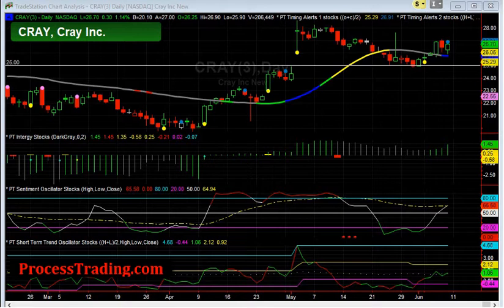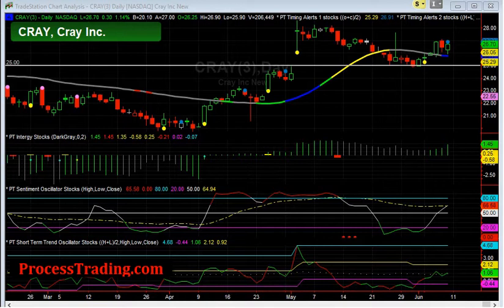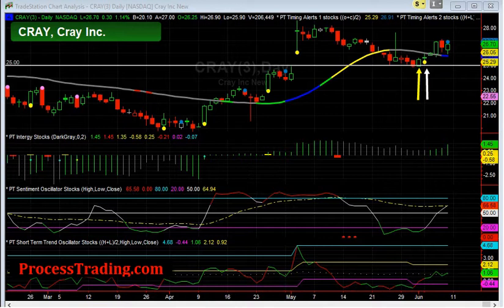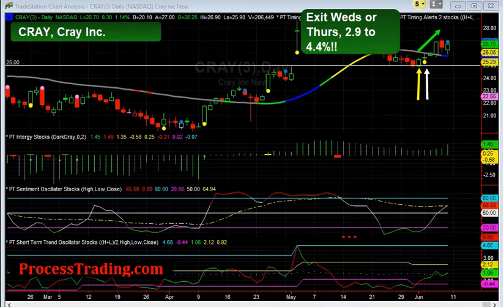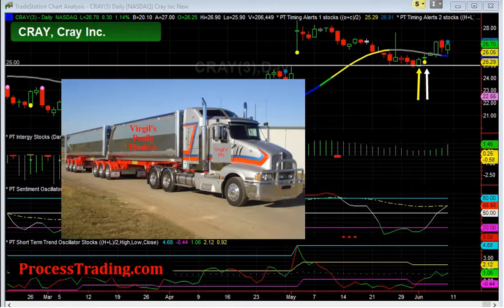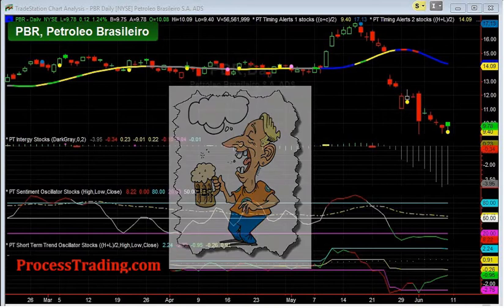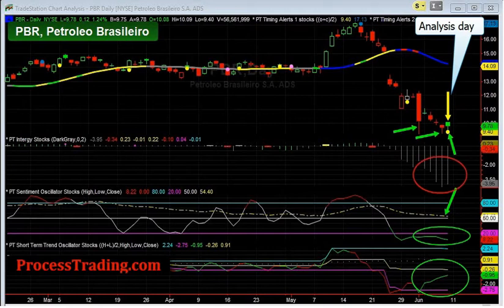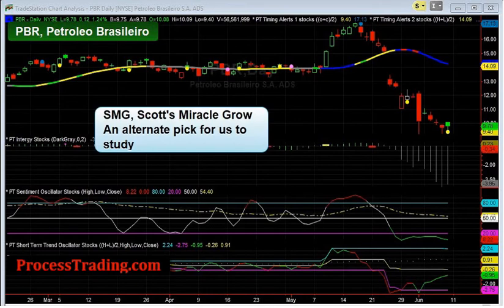Stock Money Minute 5 061018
ProcessTRading.com Stock Money MInute examines our winning stock trade from last week, CRAY, and starts the technical analysis on our pick for this week.  4 out of 4 winners for those trades we've entered in the last 4 weeks.